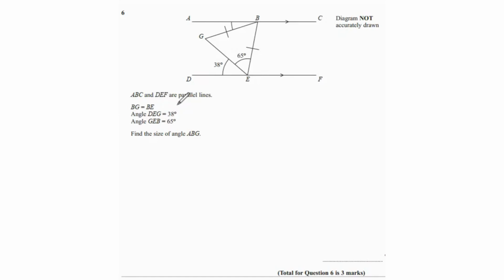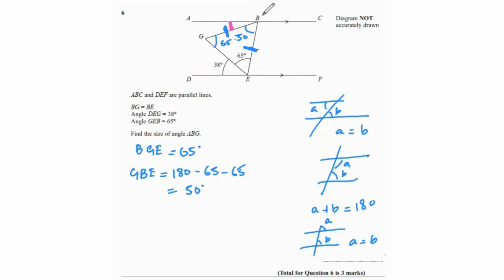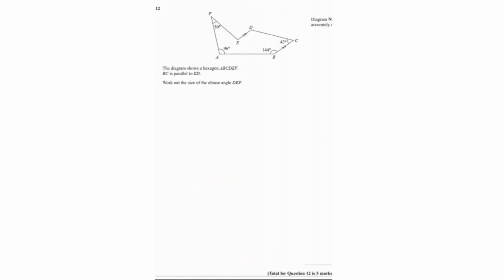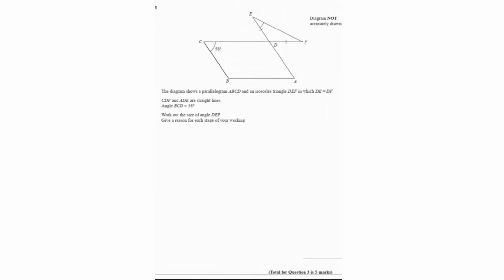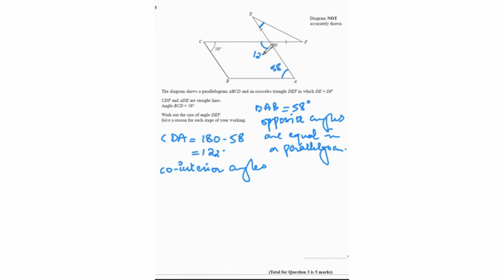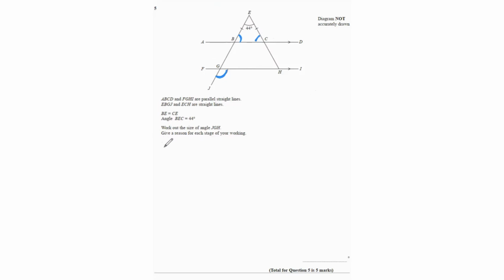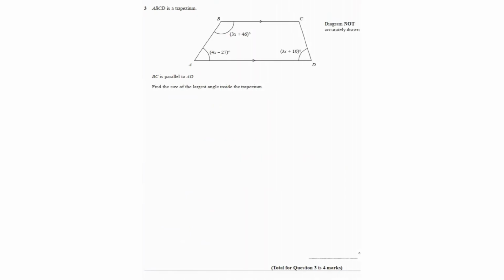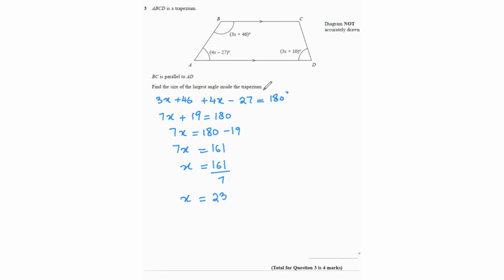Topic 23: Angles in Parallel Lines | IGCSE Edexcel Maths | Exam Questions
In this video, we'll be diving in detail about how to solve exam style questions from IGCSE edexcel maths A higher past papers. The topic we'll be focusing on in this video is angles where we will be exploring how to solve questions about compound angles in parallel lines and how to use different angle properties in parallel lines like alternate angles, corresponding angles, co-interior angle and vertically opposite angles using IGCSE edexcel maths A higher past paper questions.

Time Stamps:
00:00 - Intro
00:40 - Q1
04:12 - Q2
06:45 - Q3
09:41 - Q4
12:37 - Q5